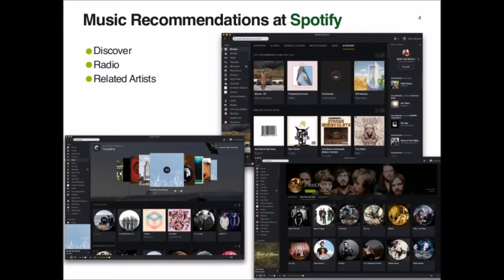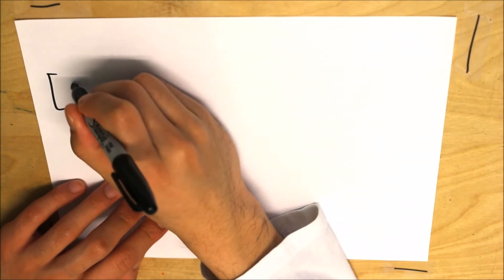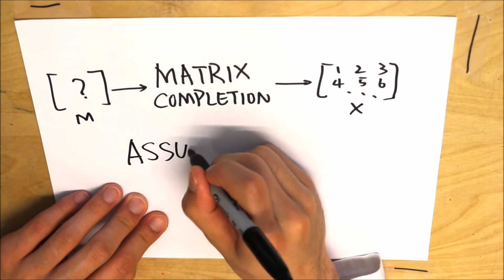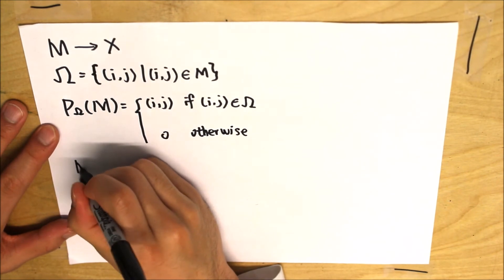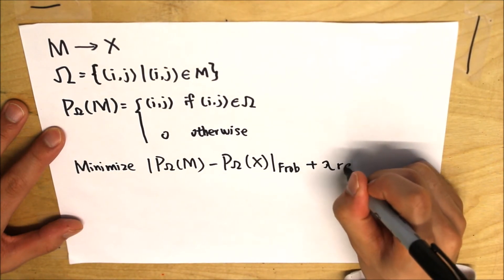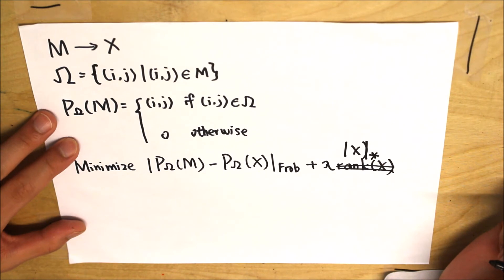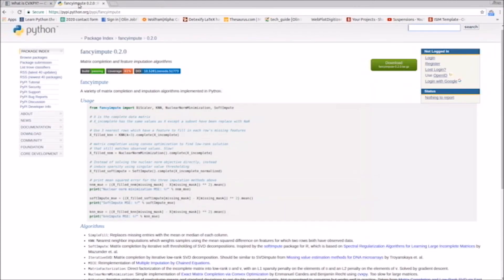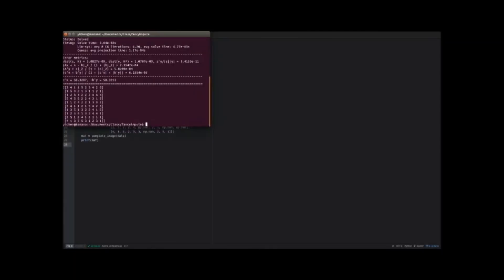Introduction to Matrix Completion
Olin College of Engineering Linearity1 Final Project (Sping 2017)
by Seungin Lyu and Yichen Jiang